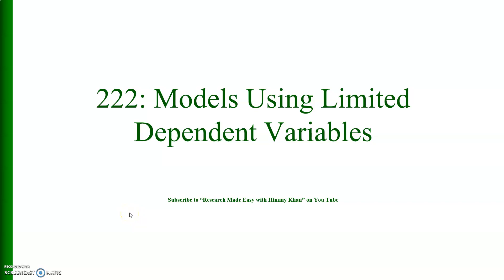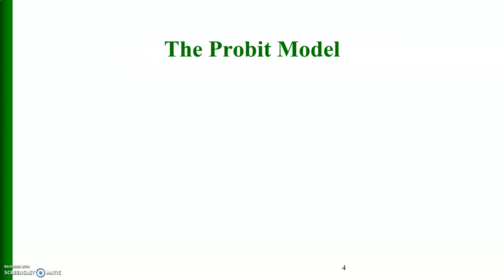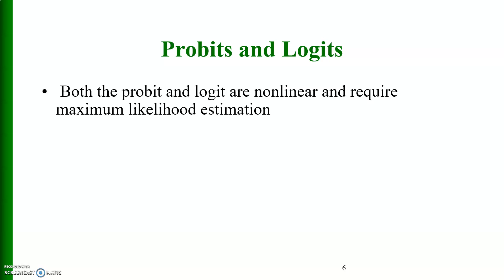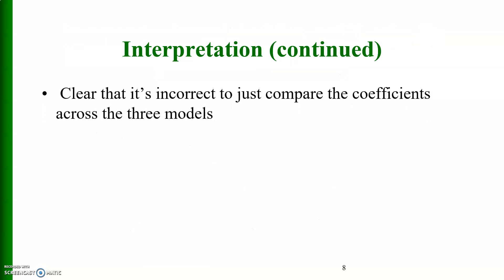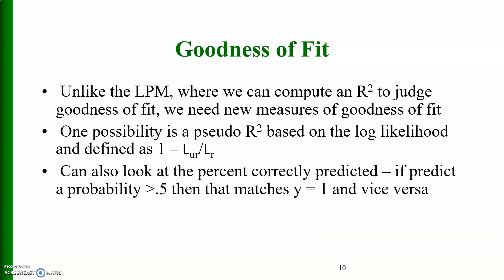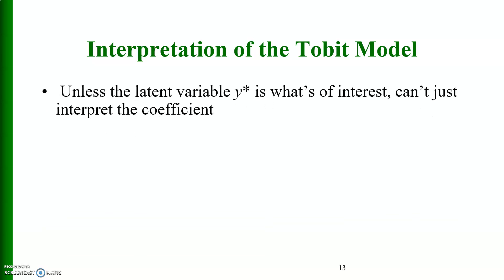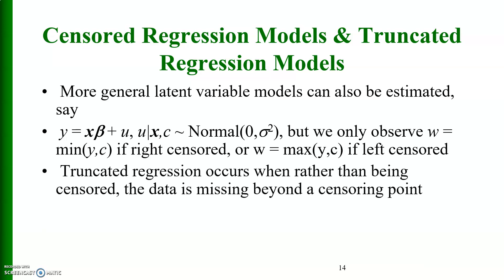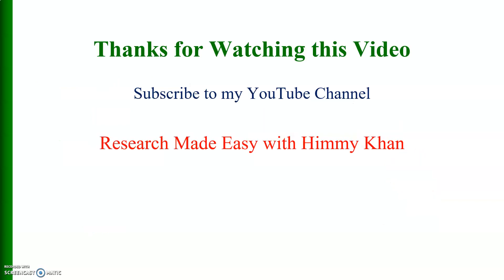222 Models Using Limited Dependent Variables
This Video explores econometric models involving limited dependent variables.